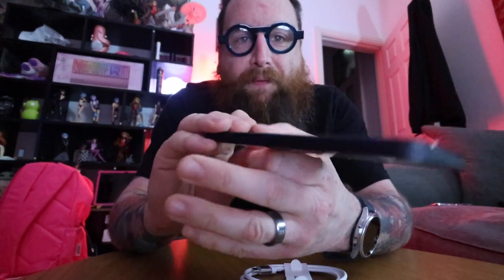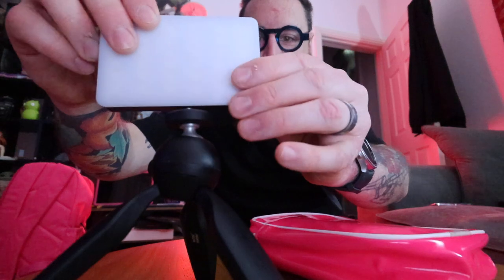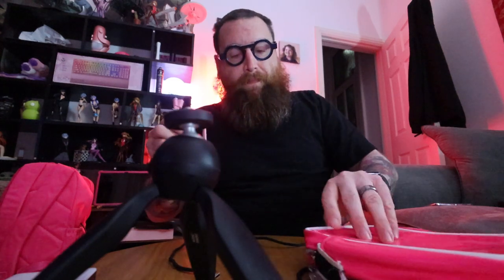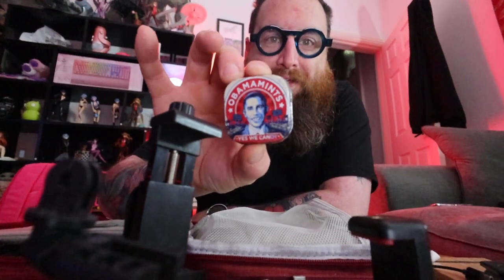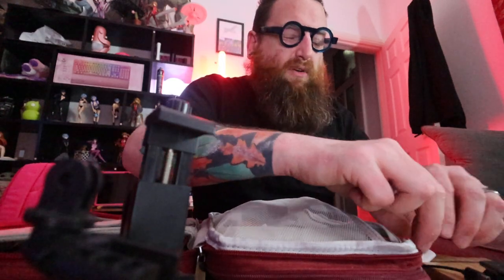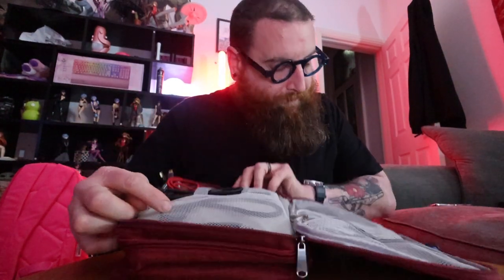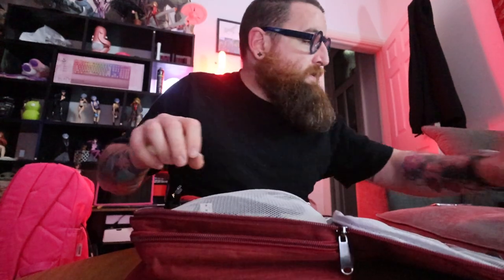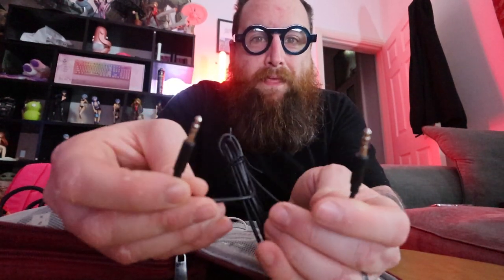ASMR: Dull Man shows how to Organise your wires.